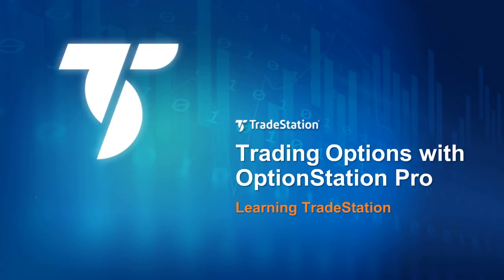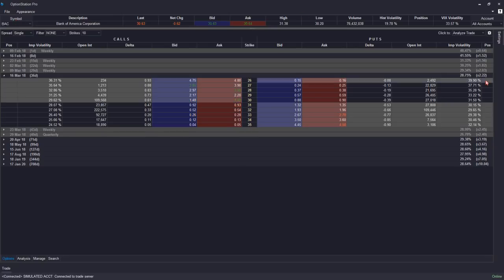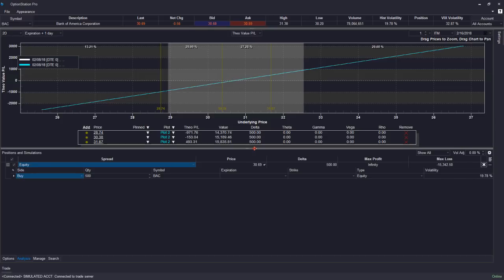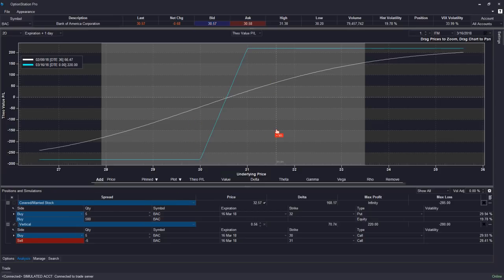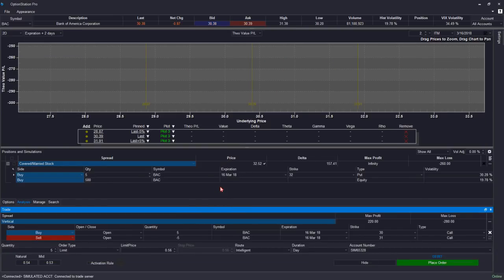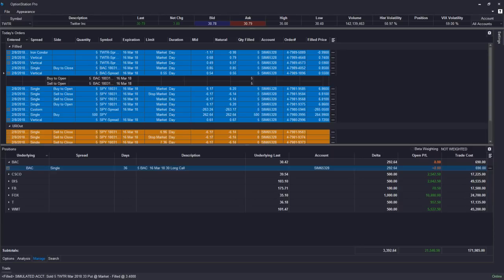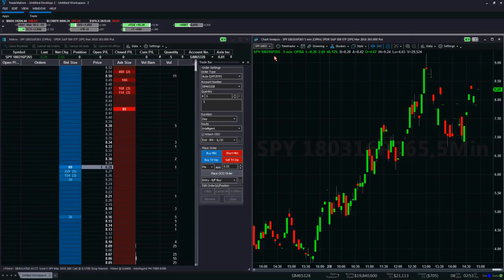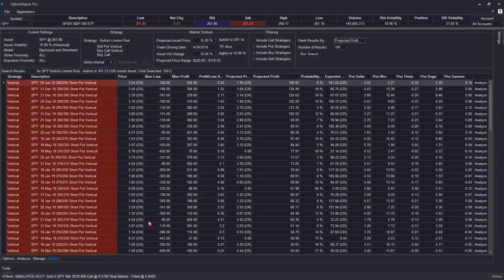Learning TradeStation - Trading Options with OptionStation Pro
Class Objectives:
• Load and Filter Options Chains
• Analyze and Graph Options Positions
• Trade Options Spreads
• Manage Real Positions
• Use OptionStation Pro Search

Options trading is not suitable for all investors. Your TradeStation Securities’ account application to trade options will be considered and approved or disapproved based on all relevant factors, including your trading experience. for the document titled Characteristics and Risks of Standardized Options. Visit TradeStation.com/Pricing for full details on the costs and fees associated with options.